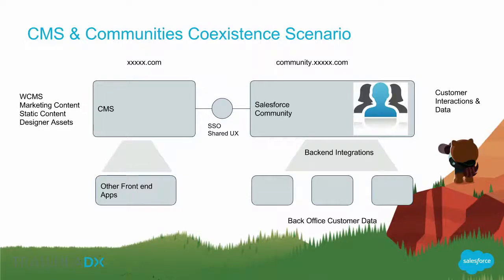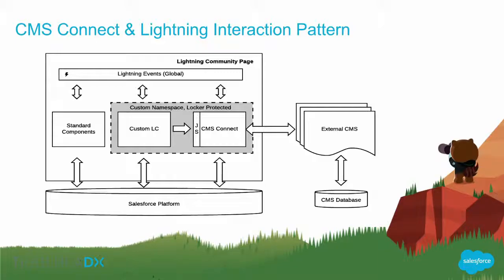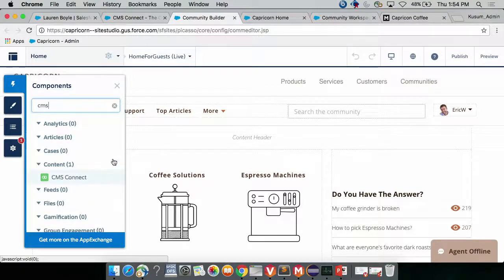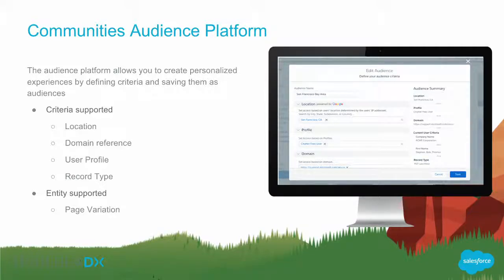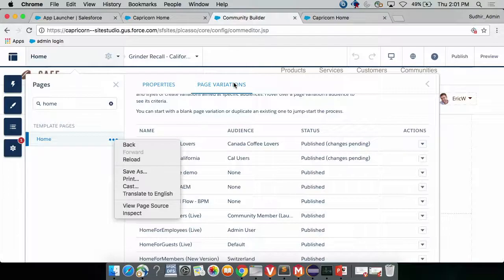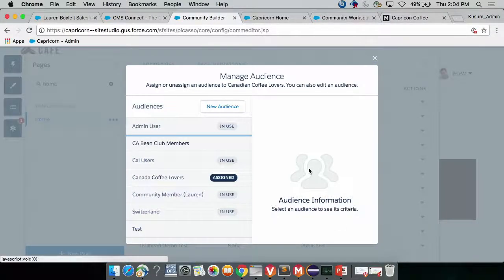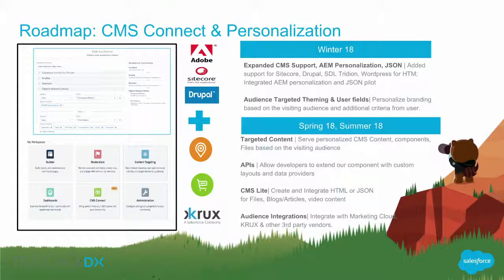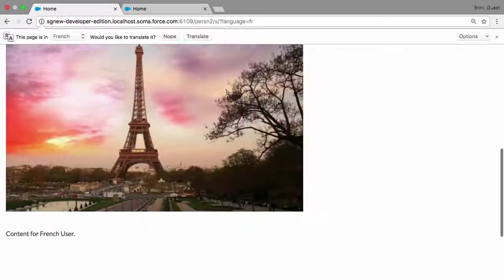Personalize Your Lightning Community with CMS Connect and Audience Targeting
Easily integrate and reuse content from Adobe Experience Manager. Leverage the power of the audience platform to deliver a highly personalized and engaging customer experience.